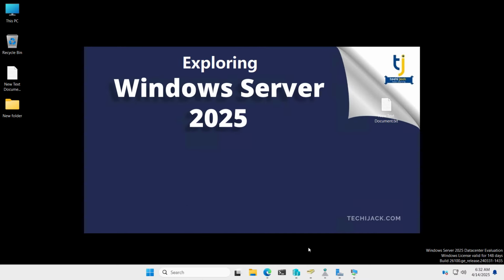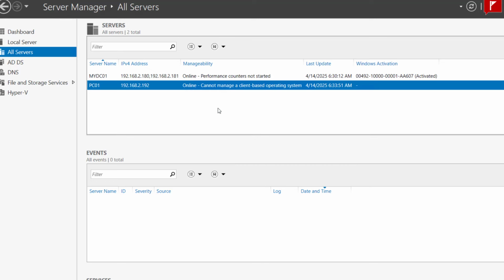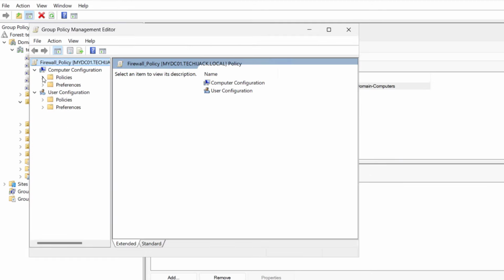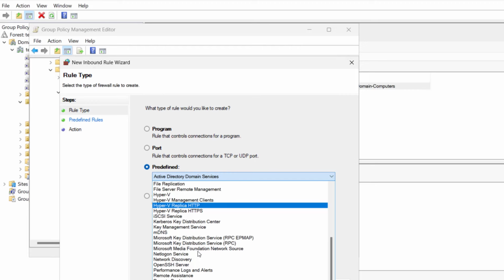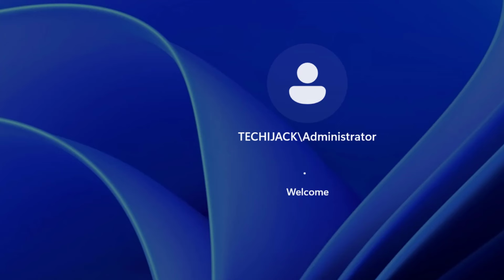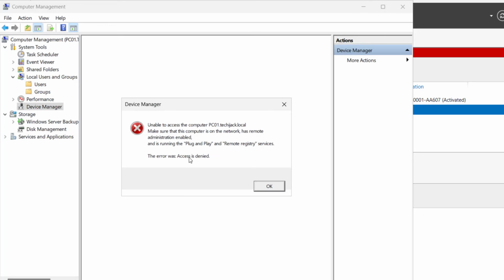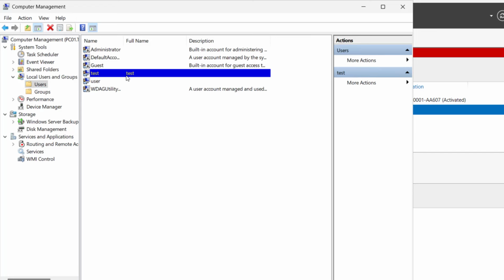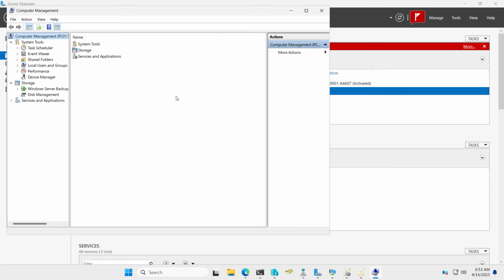How to Manage Client PCs Using Server Manager | Step-by-Step Guide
Description: Learn how to manage client PCs using Server Manager in Windows Server 2025

This step-by-step tutorial will show you how to add remote client computers, monitor their performance, and perform basic admin tasks from one central location.

Perfect for system admins and IT pros looking to streamline computer management.

In this video on how to manage client pc using Server Manager, you will see how to configure the group policy settings and how to set the firewall rule to allow the specific ports.

Therefore, you will also learn how to add a computer to the server manager and manage it.

Adding the client pc to the server manager
Remote management setup
Configuring Group Policy
Configure firewall rules, etc.
How to manage services and other things remotely.

I assure you that, after watching this video completely, you will be able to successfully manage the client pc on your network active directory environment on Windows Server 2025.